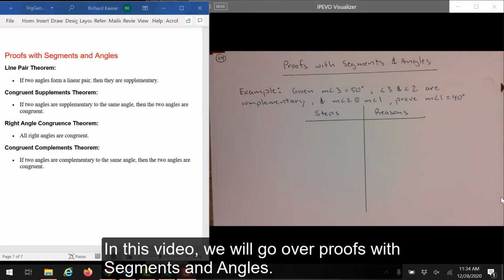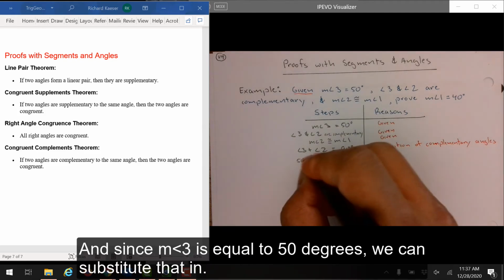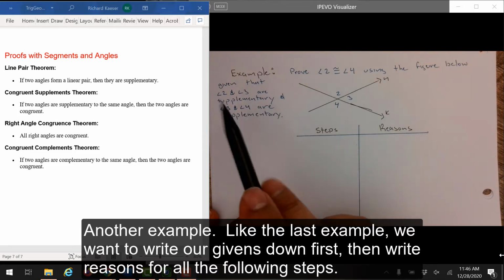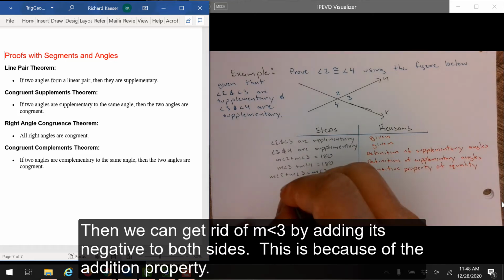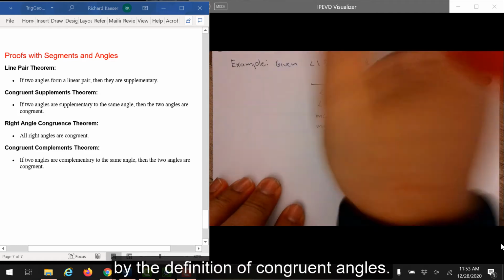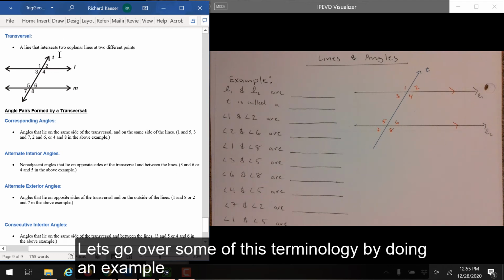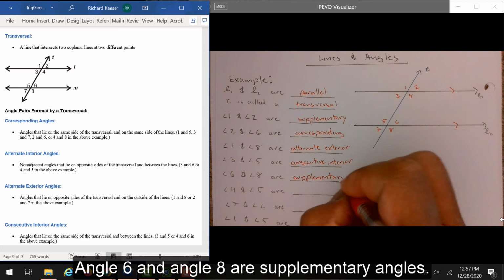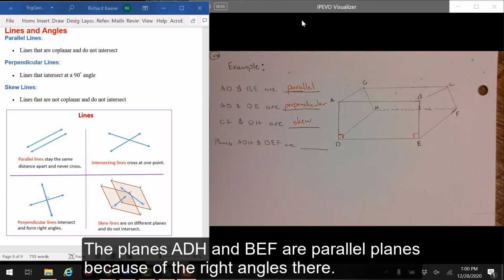GeometryTrigonometryVideo4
Proofs of Segments and Angles, and Lines and Angles